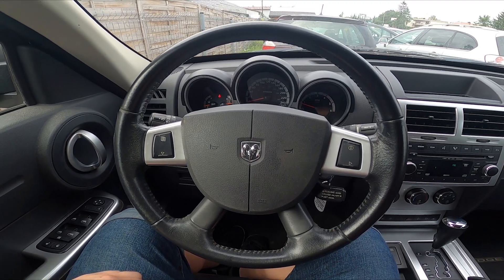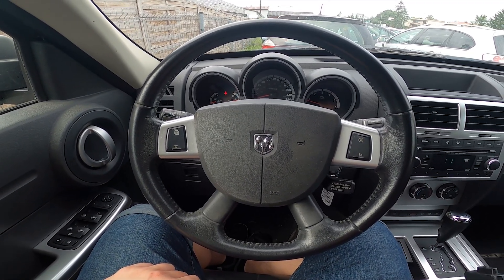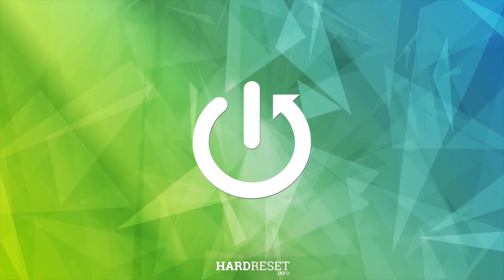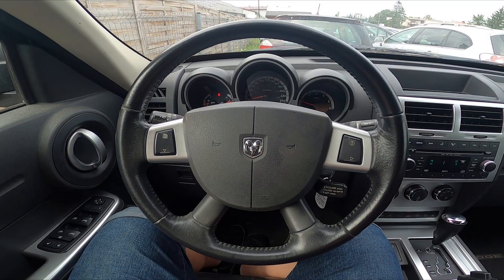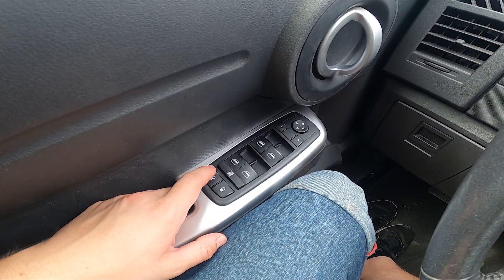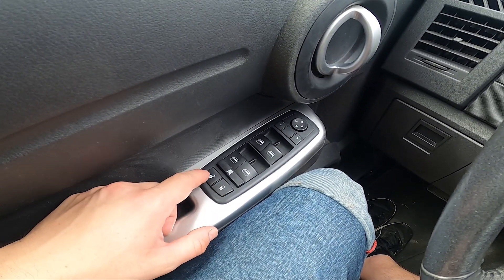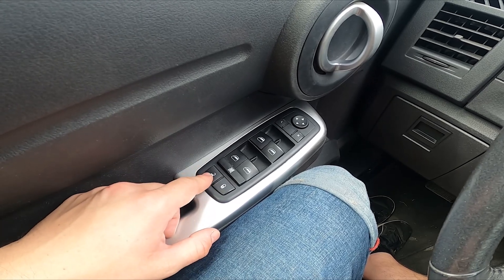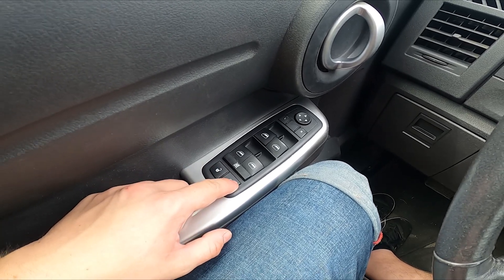How to Manually Lock or Unlock Doors in Dodge Nitro ( 2007 – now ) | Manage All Lock Doors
Find out more info about Dodge Nitro ( 2007 – now ):
Did You know that in Your Dodge Nitro, You can automatically Lock and Unlock all Doors just by using one button? Nowadays it's standard in cars, but sometimes it can be hard to find a button responsible for this function, especially if You've just bought the car. Follow the video above to learn how to Automatically Lock or Unlock All Doors in the Dodge Nitro!

How to Automatically Lock All Doors? How to Lock All Doors?

Years of Production:

2007 - now

Series:

Crossovery
SUV
Terrain